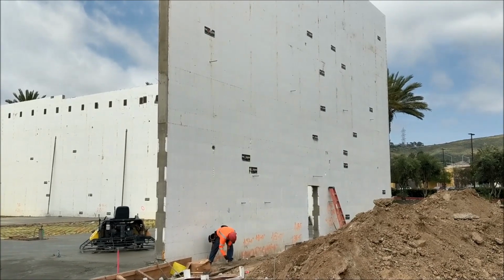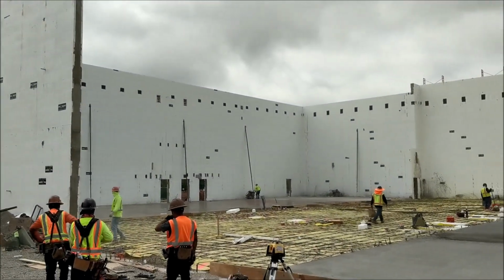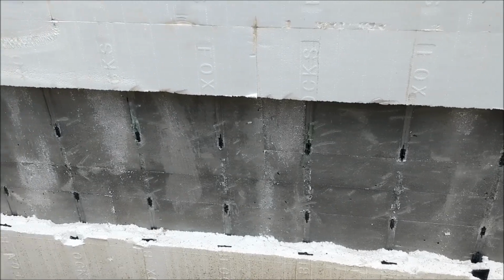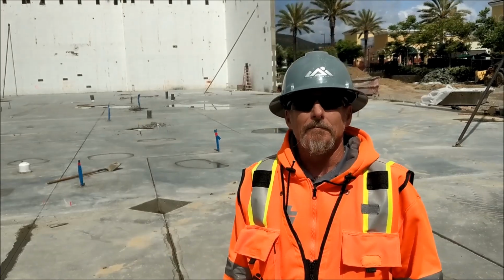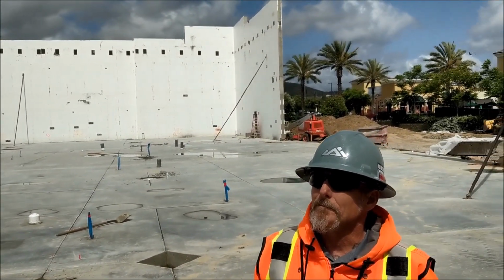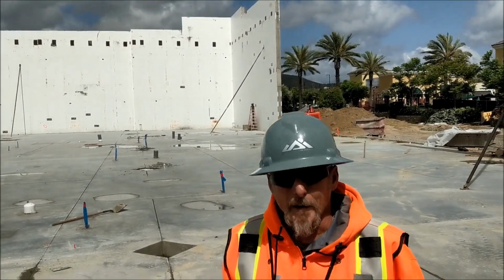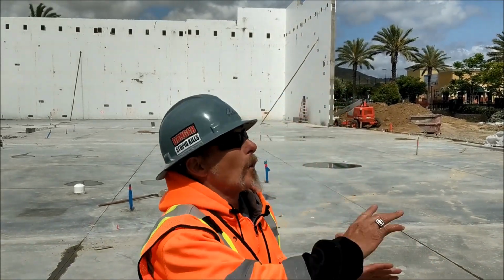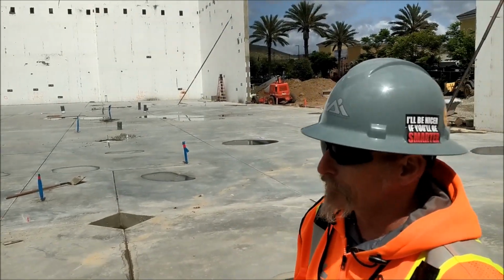Another Fox Blocks Theatre Completed ahead of Schedule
Another Fox Blocks completed theatre project with GC comments regarding schedule savings and also overview of structural concrete consolidation within the Fox form work.

Fox Blocks, by Airlite Plastics is here to show you the broad range of insulated concrete form (ICF) Construction. Learn different construction techniques, view product overviews and see Fox Blocks ICF projects as they are being built. As a leading manufacturer of insulated concrete forms (ICF), we strive to bring the highest building performance to architects, general contractors, distributors, builders and owners through an innovative line of ICF products